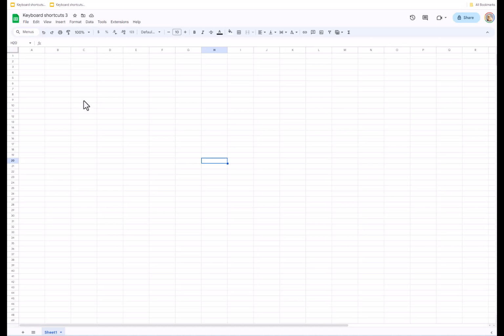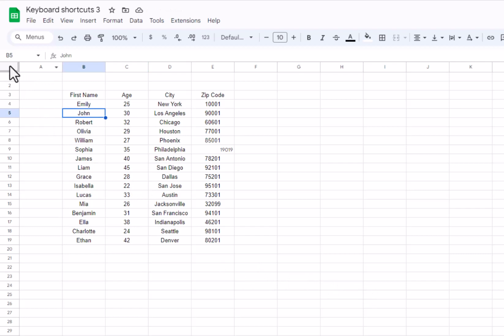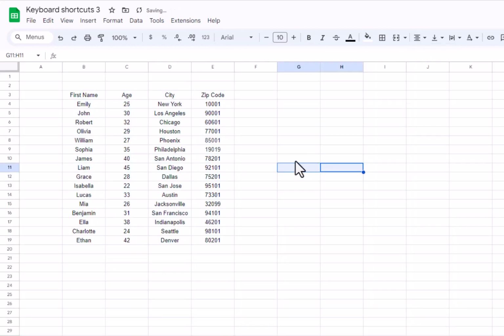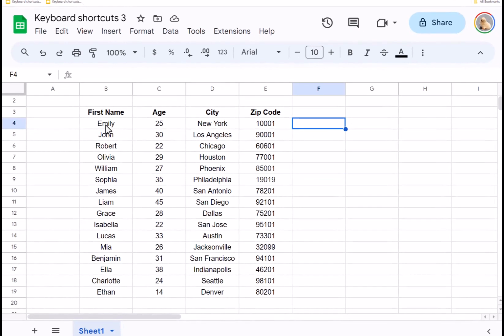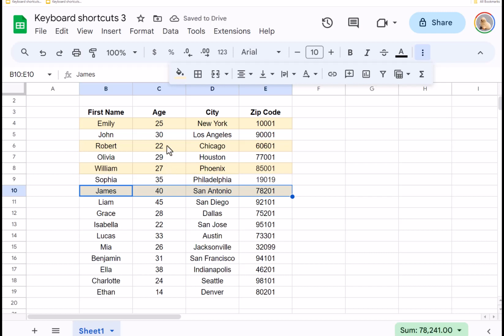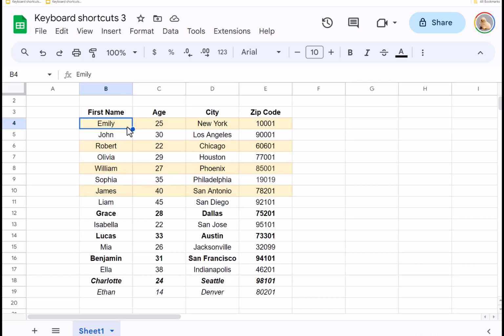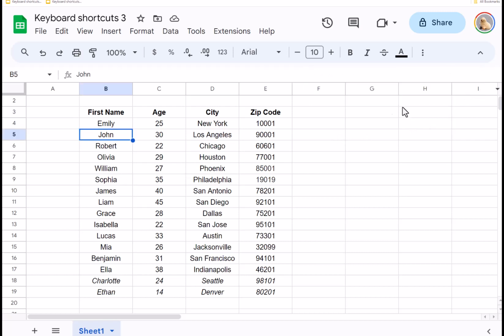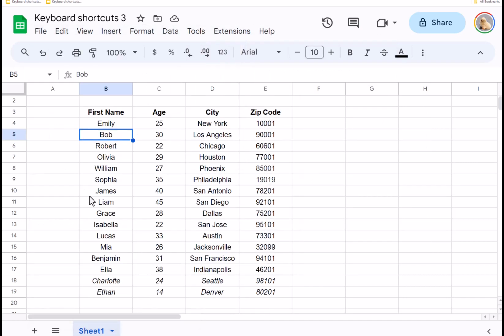Google Sheets Shortcut Secrets: Navigate and Edit Like a Pro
Unlock the full potential of Google Sheets with our detailed guide on powerful keyboard shortcuts! This video is tailored for both beginners and seasoned users of Google Sheets who want to streamline their data management and editing processes. We cover essential shortcuts including Control A, the use of + and -, as well as Control Y for redoing actions. Learn to navigate swiftly with Shift + Down Arrow and Shift + Up Arrow, and master search and replace functions with Control F and Control H. These shortcuts are invaluable for anyone looking to enhance efficiency in spreadsheet management
00:00 Introduction
00:58 Control A
01:43 Cointrol Z
01:48 Control +/-
02:27 Control Y - Redo
03:59 shift + right arrow key
04:02 shift + down rrow key
04:23 Control F - Find
04:37 Control H - Find and Replace